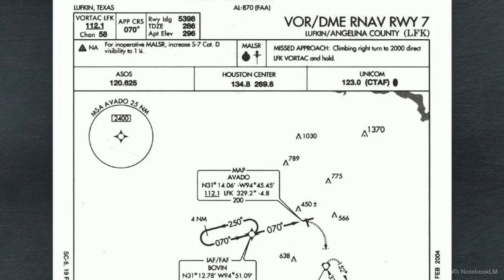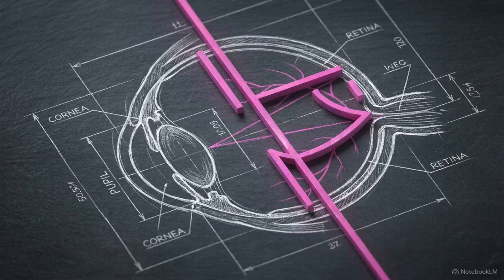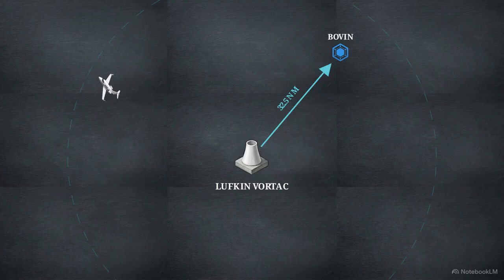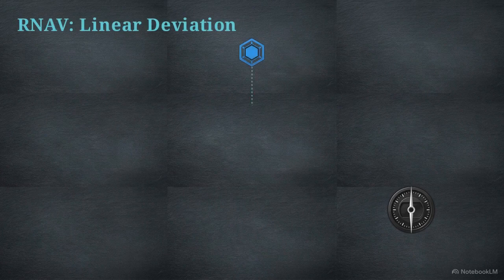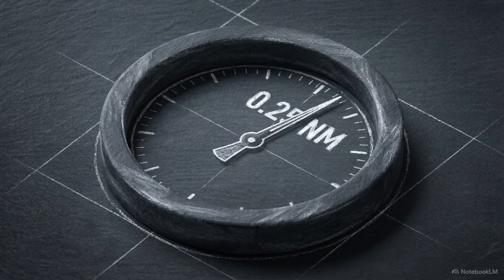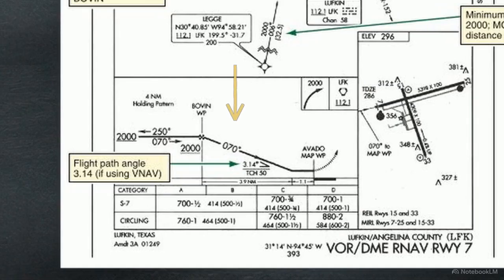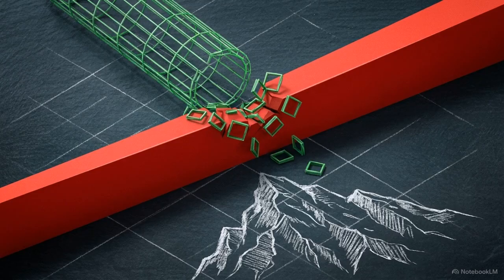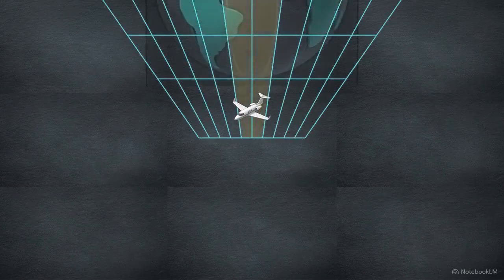Area Navigation Fundamentals and RNAV Procedures